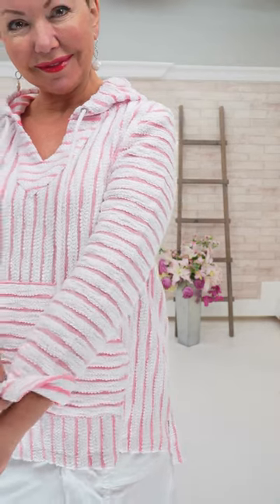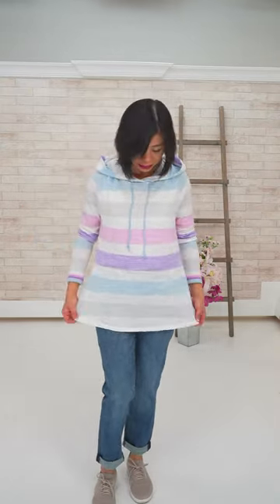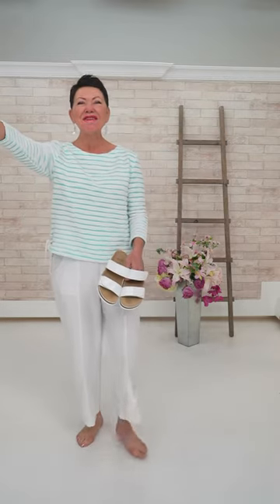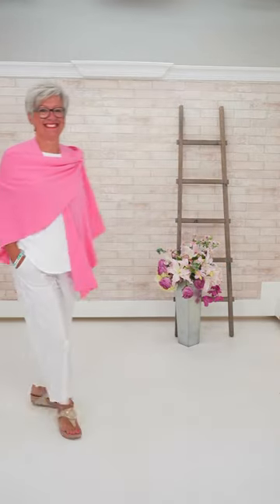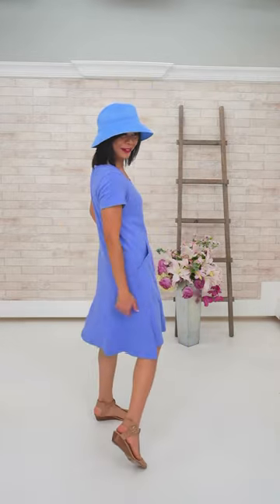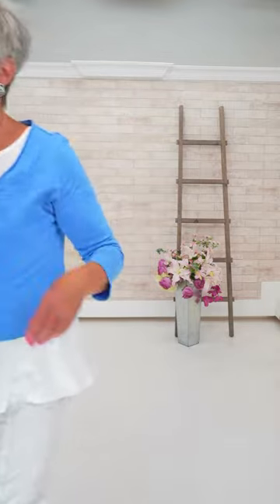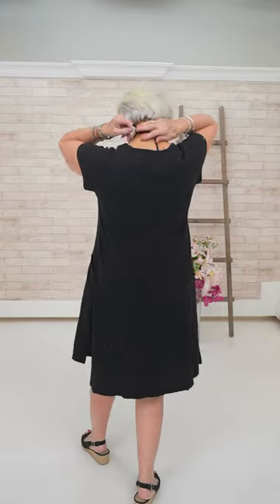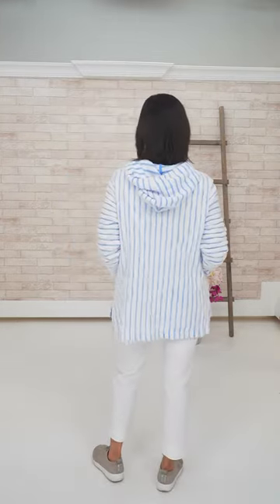Shepherd’s January 19 2023